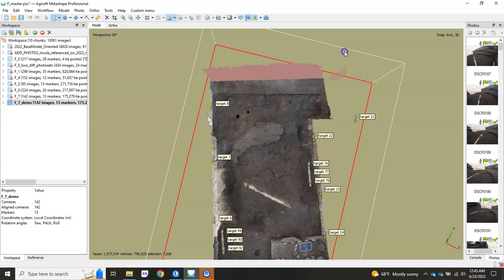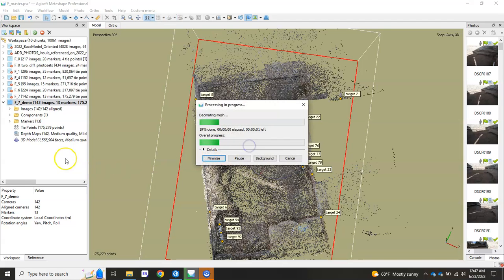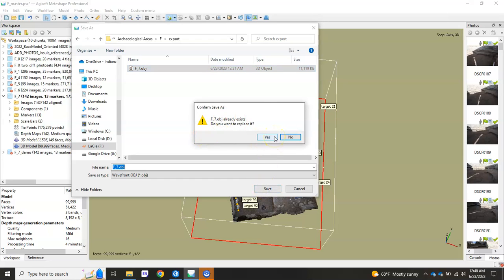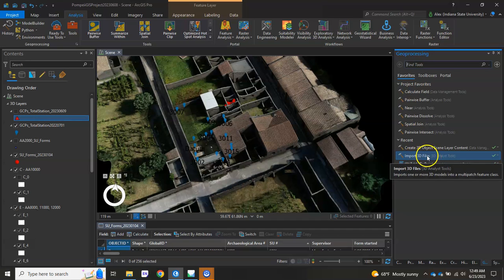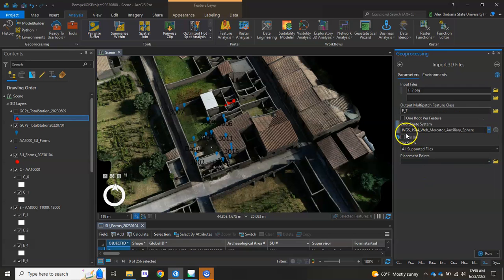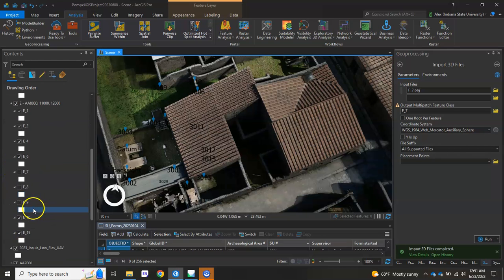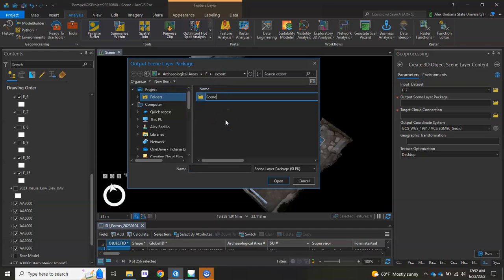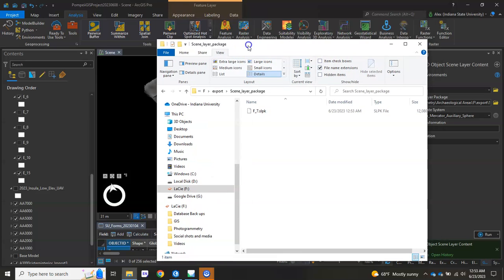How to get 3D models from Agisoft Metashape to ArcGIS online (tutorial)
In this video, I show how to export your 3D models from Agisoft Metashape Professional, import them into ArcGIS Pro, and then prepare them for upload to ArcGIS Online (AGOL).

Note: I use ArcGIS Pro 2.9 here. This is because the "import 3D File tool" works well in this version.

See article below for an example of how this can work in archaeology workflows.